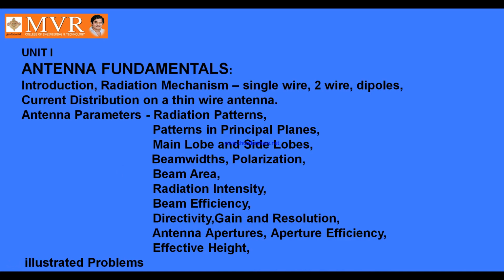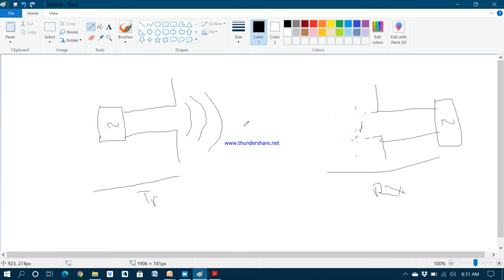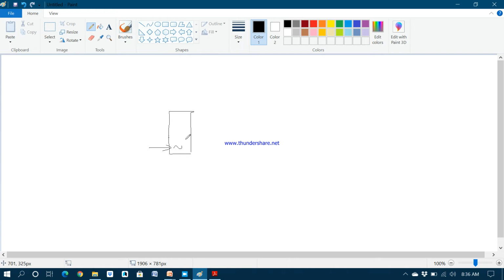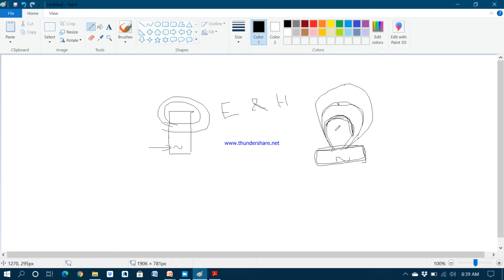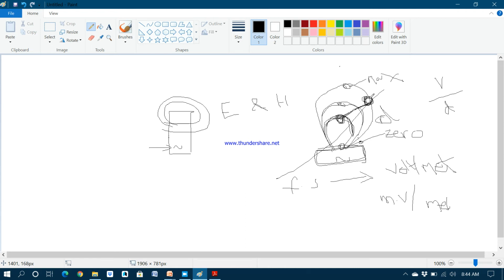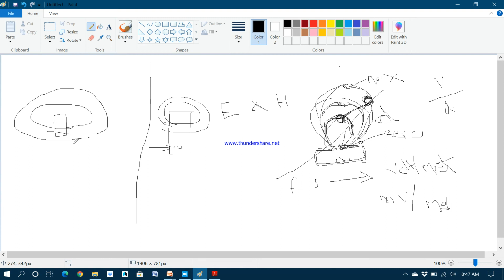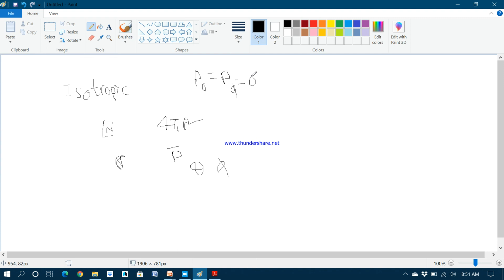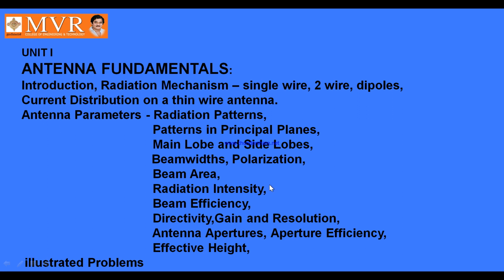AWP ECE3-1 CLASS2